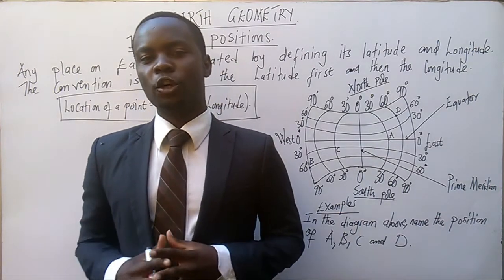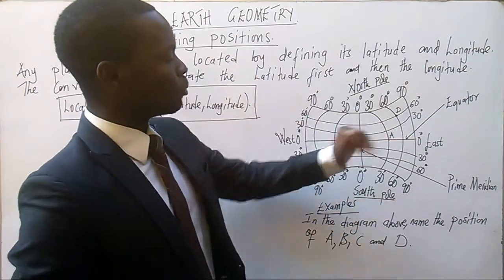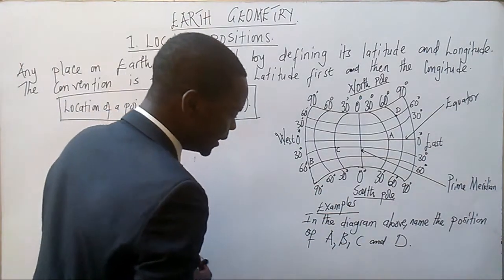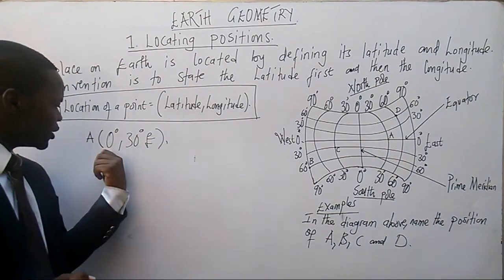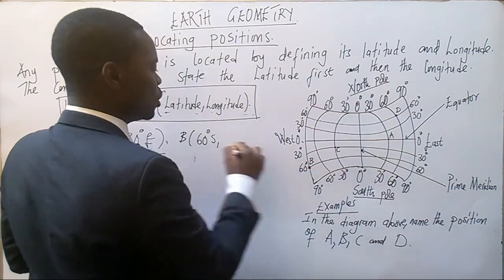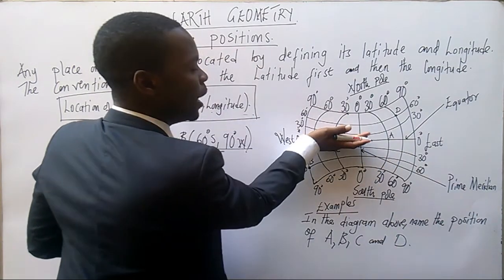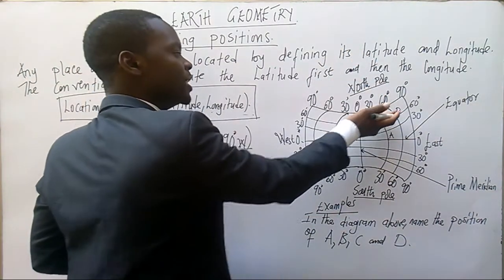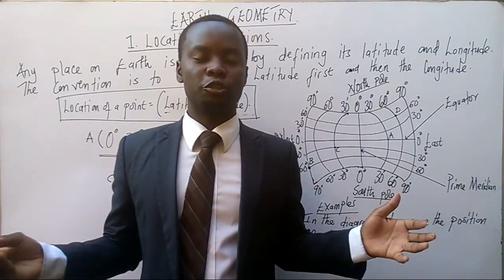Earth Geometry video 2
Second video ,,Earth Geometry made easy